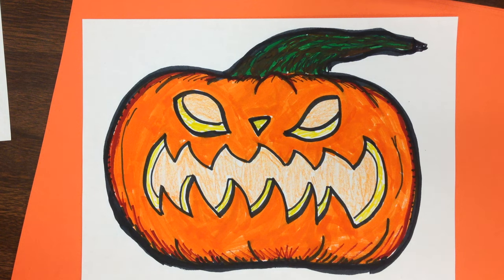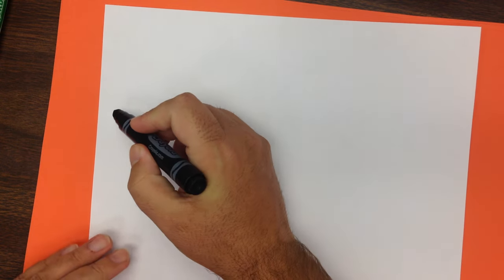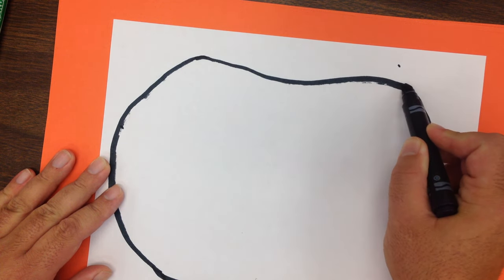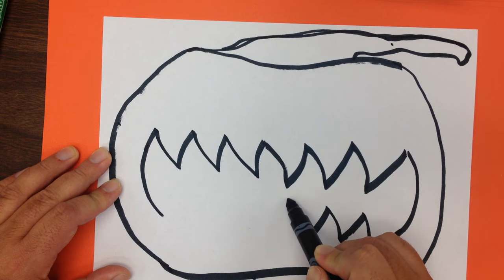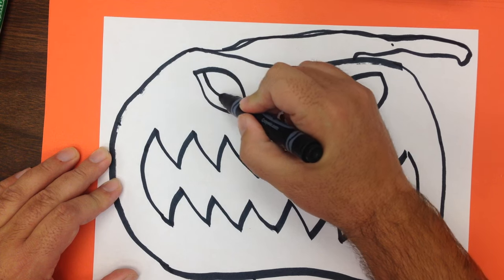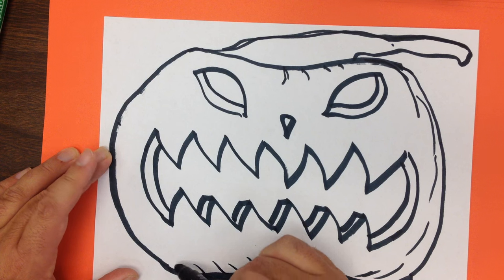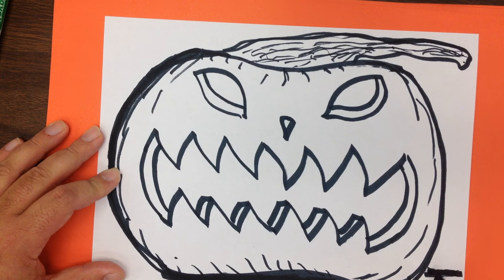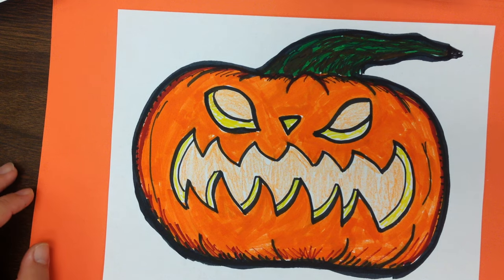How to Draw a Wicked Halloween Jack o Lantern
Step by step instructions on how to draw a mean pumpkin with scary eyes and spooky sharp teeth. For kids and beginner artists just in time for Halloween!